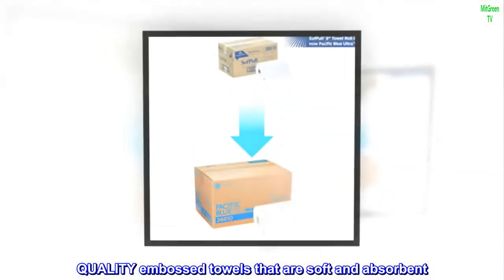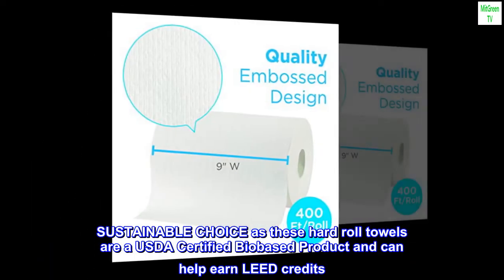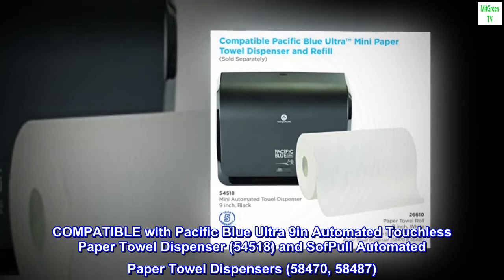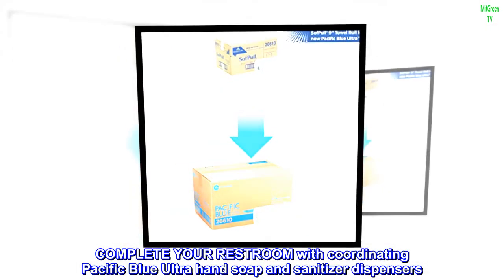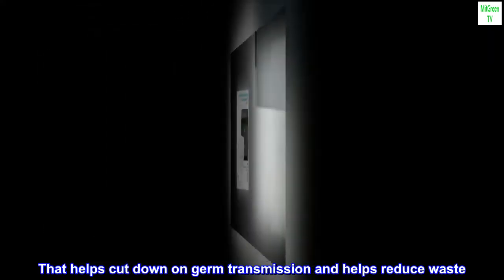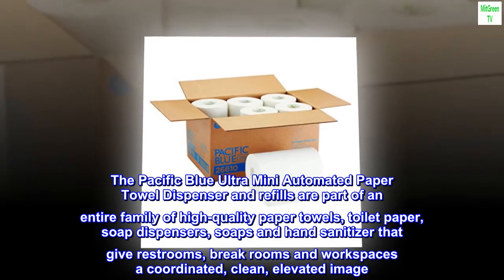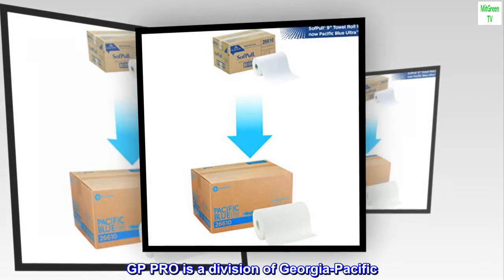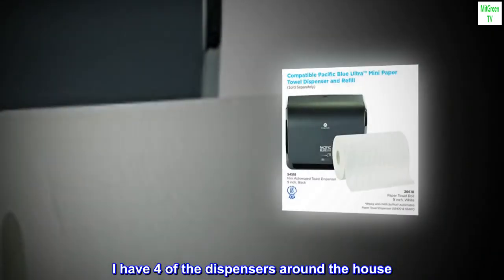Pacific Blue Ultra 9” Paper Towel Roll (Previously Branded SofPull) by GP PRO (Georgia-Pacific),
QUALITY embossed towels that are soft and absorbent
IDEAL FOR SMALL BUSINESSES, including restaurant hand-washing stations, office breakrooms and restrooms, healthcare exam rooms, nurses’ stations and more
SUSTAINABLE CHOICE as these hard roll towels are a USDA Certified Biobased Product and can help earn LEED credits
AUTOMATED, TOUCHLESS DISPENSING helps reduce the risk of cross-contamination
COMPATIBLE with Pacific Blue Ultra 9in Automated Touchless Paper Towel Dispenser (54518) and SofPull Automated Paper Towel Dispensers (58470, 58487)
HELPS REDUCE WASTE when used with the Pacific Blue Ultra 9” Mini Automated Paper Towel Dispenser (54518) and its On-Demand Mode that dispenses 8” or 11” towel lengths to meet your needs
COMPLETE YOUR RESTROOM with coordinating Pacific Blue Ultra hand soap and sanitizer dispensers
From the makers of animation products comes the Pacific Blue Ultra Mini Automated Paper Towel Dispenser. Designed to fit in small spaces, this automated dispenser features motion activation and touch-free, one-at-a-time enclosed dispensing so you only touch the paper towel you use. That helps cut down on germ transmission and helps reduce waste. Unlike folded towels, customers can’t grab stacks of dispensing towels, so they’re less likely to end up all over the floor. Ideal for use in restaurant handwashing stations, office break rooms and restrooms, healthcare exam rooms, nurses’ stations and more. The Pacific Blue Ultra Mini Automated Paper Towel Dispenser and refills are part of an entire family of high-quality paper towels, toilet paper, soap dispensers, soaps and hand sanitizer that give restrooms, break rooms and workspaces a coordinated, clean, elevated image. GP PRO is a division of Georgia-Pacific. We deliver well-designed, durable and easy-to-maintain professional solutions to meet the handwashing and cleaning needs for a range of business applications.

Saves on paper towel costs
I have 4 of the dispensers around the house.